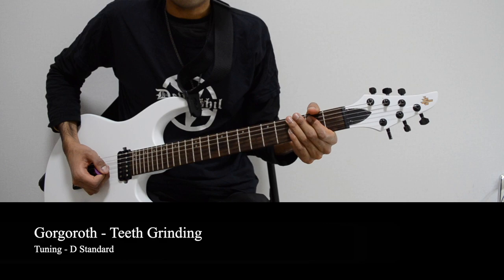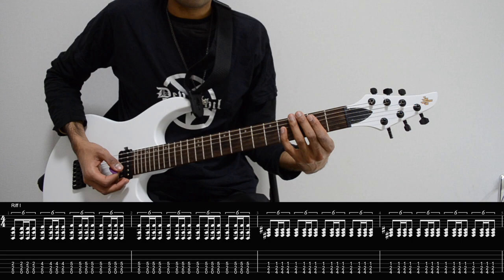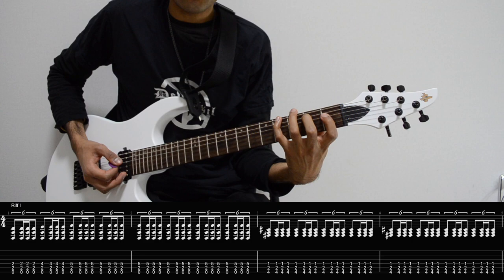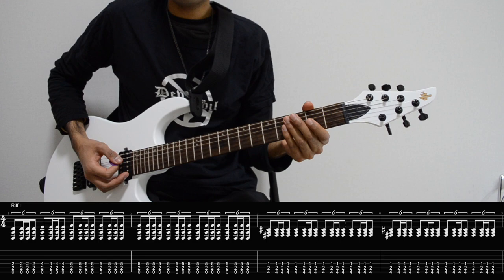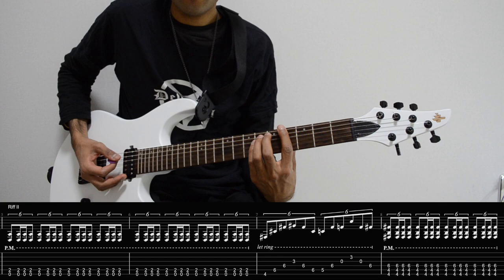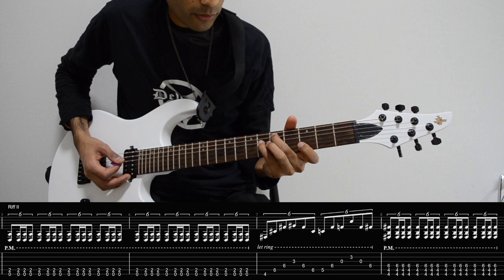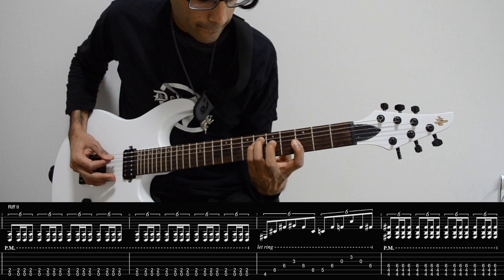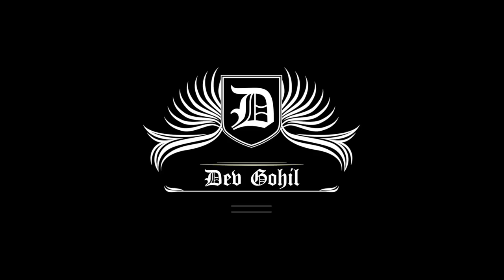Gorgoroth - Teeth Grinding *WITH TABS* | Guitar Riff Lesson